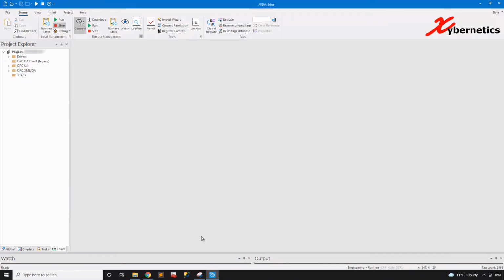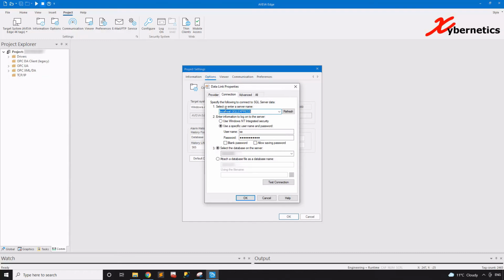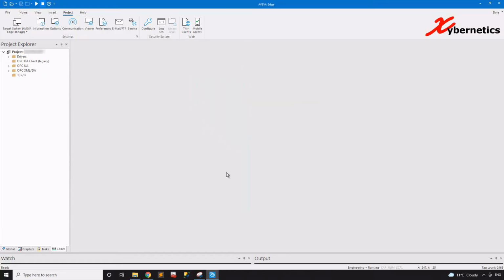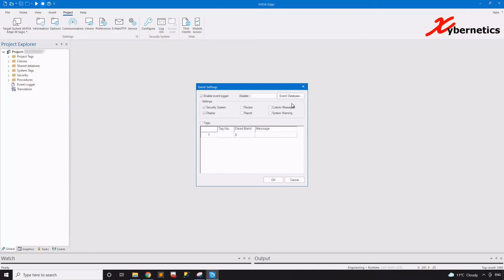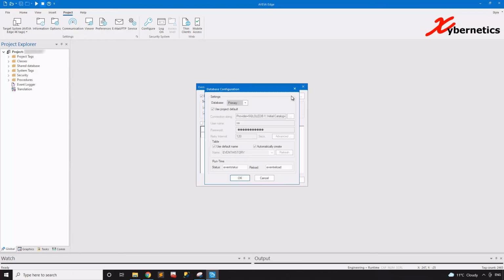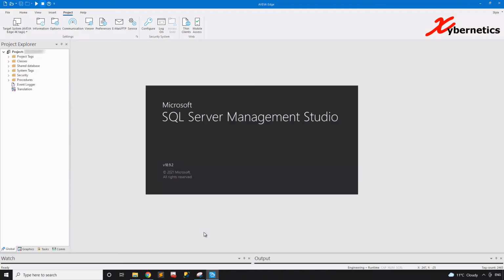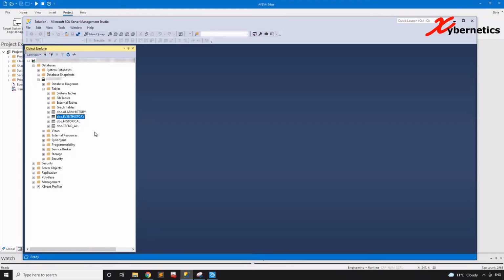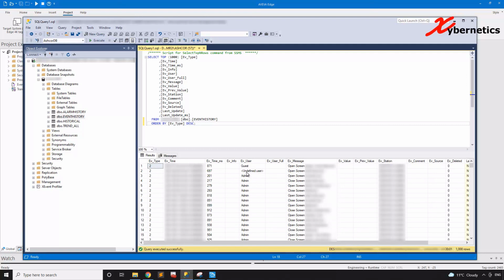Log AVEVA Edge Events Into Microsoft SQL Server Express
Learn how to log AVEVA Edge Events into Microsoft SQL Server Express Database. AVEVA Edge was formerly known as InduSoft Web Studio or Wonderware Edge.

The AVEVA Edge Event Log helps track what happened and troubleshoot problems. Depending on how you configure the Event Settings, it can store the following information.
- Security System. Logs when a user logs into the AVEVA Edge HMI.
- Display. Logs the screen navigation by the user.
- Recipe. Logs when recipe was ran and stopped.
- Report. Logs when reports are being generated.
- Custom Messages. Not really sure what this is for.
- System Warning. Logs all system warnings or error such as driver communication failure, sudden termination of a Runtime Task (such as TCP/IP Server, Mobile Access, OPC Servers).
- Tags. Changed in tag value. Not too sure why someone would do it but it is there.